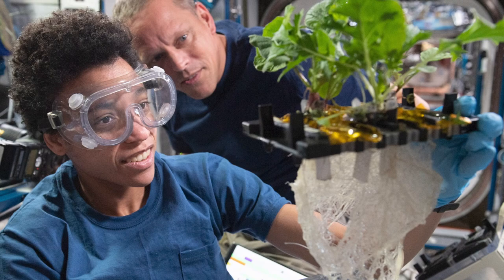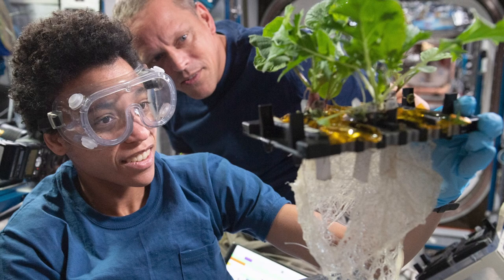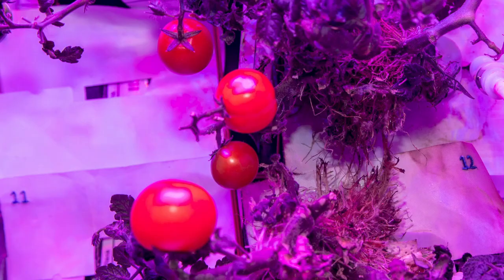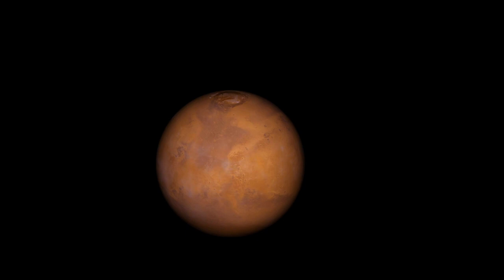Sciencetasia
Take a musical journey to the International Space Station, where amazing science awaits.
This is Sciencetasia!
Astronaut Woody Hoburg introduces you to a swirling, colorful and mesmerizing collection of real science experiments conducted in space…all set to classical music! You will see…

Plant growth experiments! Astronaut Christina Koch helps you discover how NASA’s garden grows in space. Watch out for the hot peppers! (Set to the "Waltz of the Flowers" by Tchaikovsky)

Combustion Science! “The science of fire.” Astronaut Mark Vande Hei explores how NASA studies bouncing, dancing, pulsing flames in space.
(Set to Symphony No 6 In F Major Op 68 (Pastoral) by Beethoven)

Fluid experiments! Astronaut Megan McArthur introduces you to the shapeshifting world of fluids and the fascinating ways they behave onboard the space station. (Set to “La Mer” by Debussy)